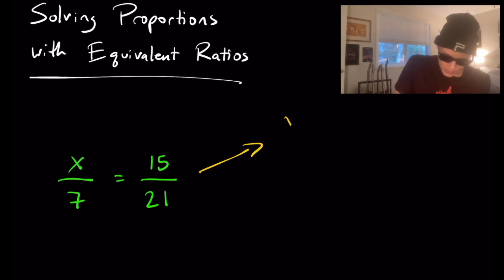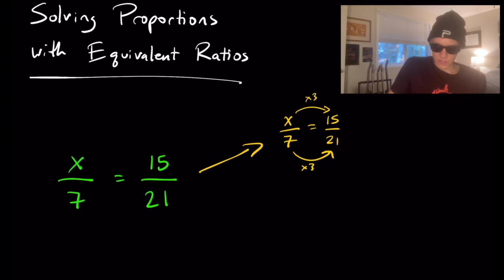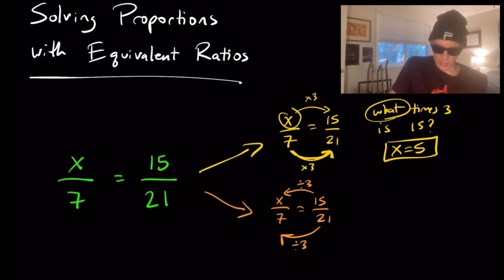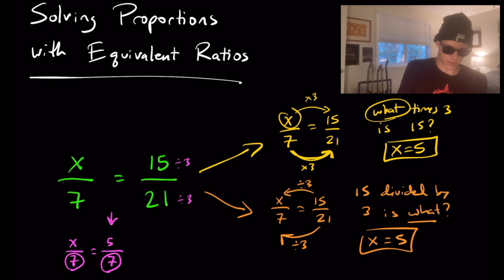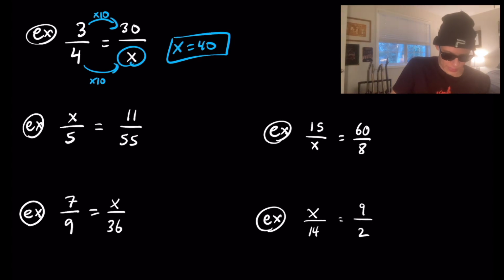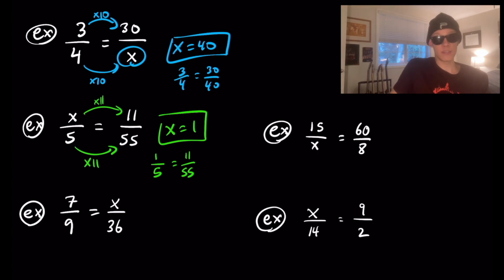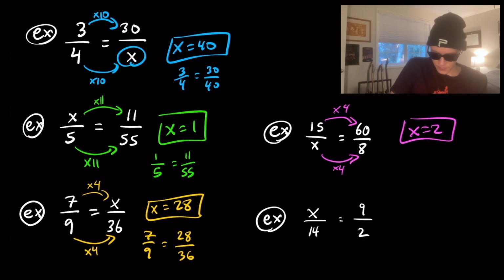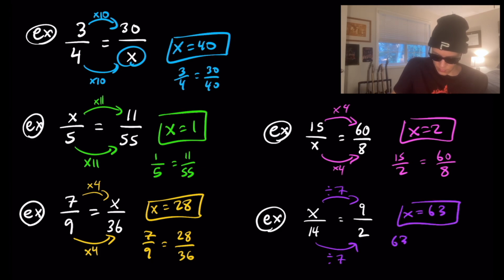Solving Proportions: Equivalent Ratios